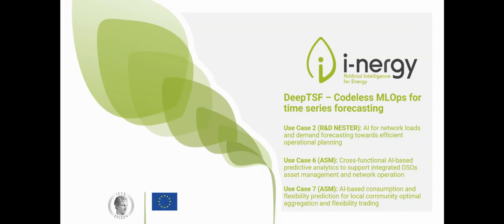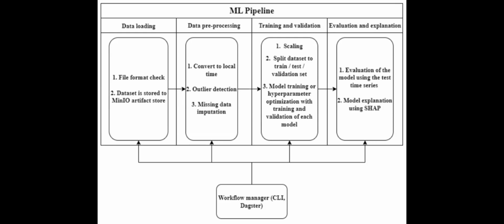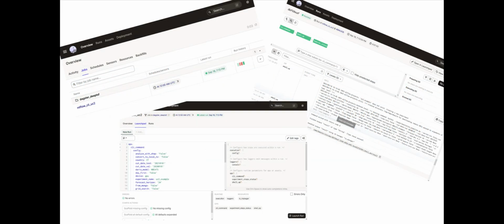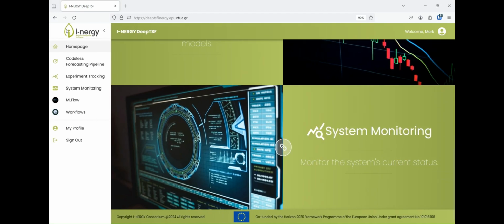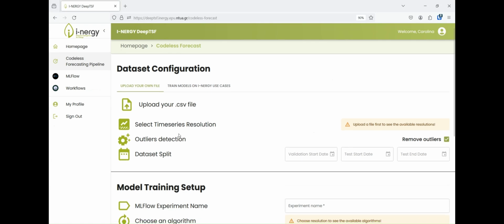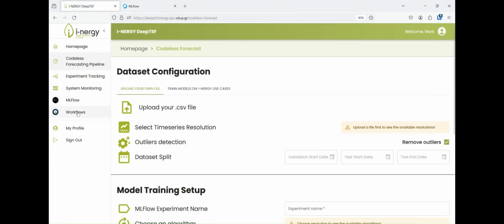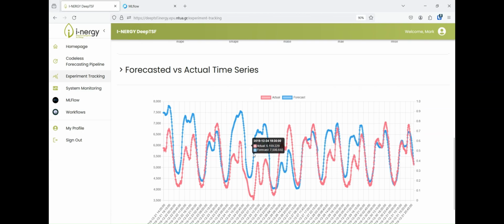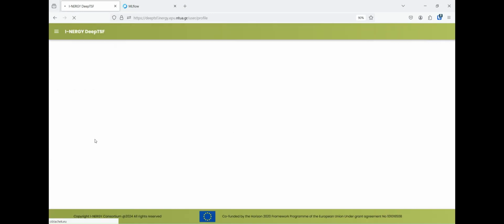DeepTSF Demonstration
DeepTSF has been developed by ICCS in the context of I-NERGY as a general-purpose solution to enable automated energy time series forecasting for both generation and consumption time series. Said service has been useful for multiple pilots and use cases within the project. DeepTSF is meant to serve both data scientists and energy experts aiming to facilitate and coordinate their every day time series forecasting tasks in an efficient and highly collaborative fashion.